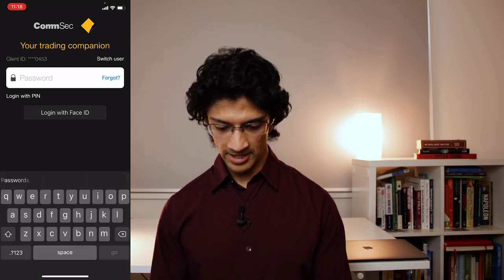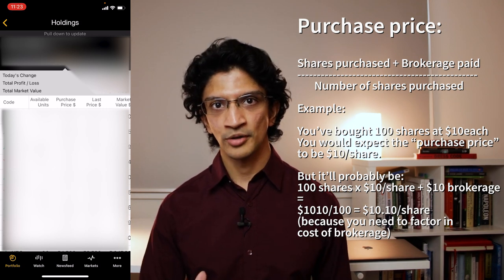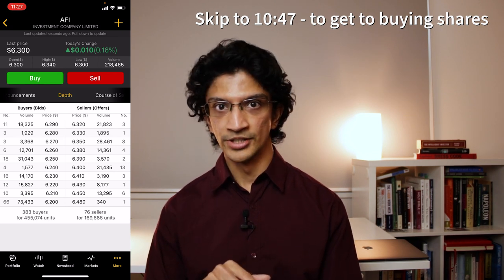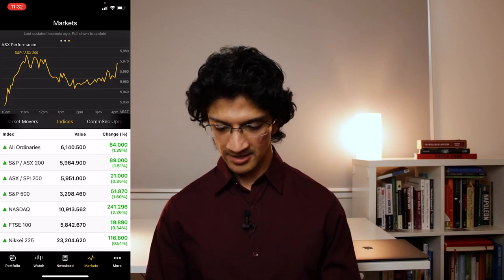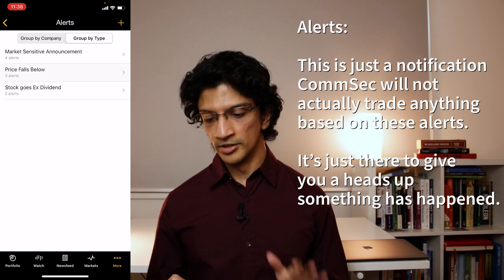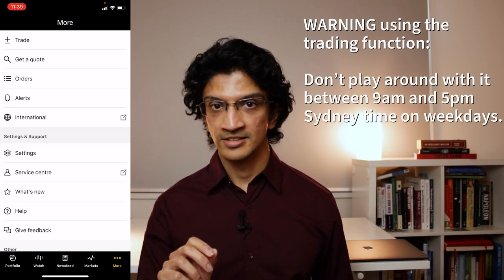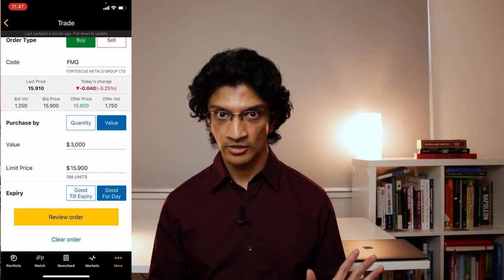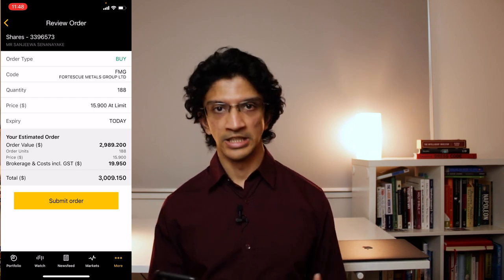CommSec Mobile App - How to buy shares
In this video I'll show you how to BUY shares using the CommSec Mobile app. I’ll take you through a quick tour of the various features of the iPhone version of the CommSec app.

I also did a video on how to trade shares using the DESKTOP VERSION of CommSec

Timestamps:

0:00 Introduction
0:20 Quick Overview
2:18 Portfolio Page
3:30 Watchlist
4:33 Individual Shares Page
6:07 Charts Page
7:30 Newsfeed
8:28 Markets
8:50 Alerts - Price, Announcements
10:44 BUYING SHARES
14:45 Bid, Offer, Last Price
18:27 Cancelling Orders
19:22 After you’ve purchased shares
20:00 Money in account
20:14 CLEAR YOUR ORDERS

Phone me:

If you'd like to chat about any of my videos I'd love to chat over the phone. I've setup an Australian phone number through Skype.
Please check with your carrier for how much this might cost you.
Please leave a message if you don't get through.
This is being piloted (temporarily tested) till the end of 2020.

A book on personal finance and investing I think everyone should read:
Barefoot Investor, Scott Pape

Please note: Any links to products on Amazon in my video descriptions are affiliate links, which means I will get a commission from any products you may purchase via the link. This really helps to support me and the channel so I can keep creating videos into the future. Thanks so much for your support and for taking the time to watch my videos!